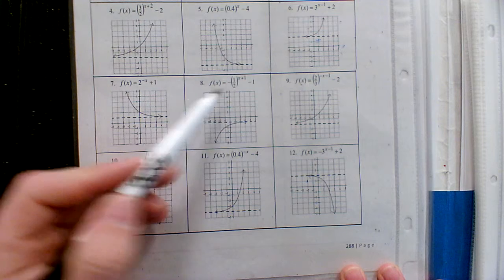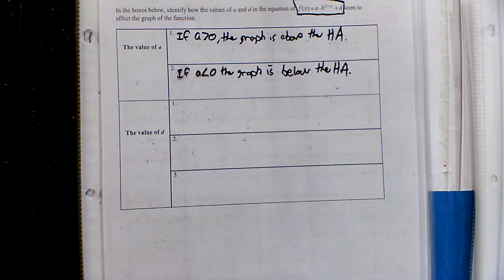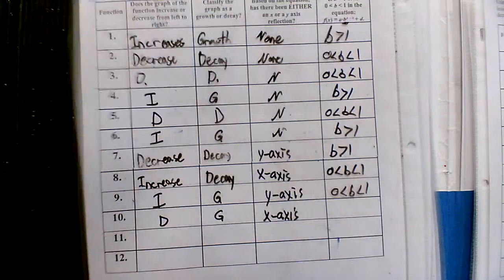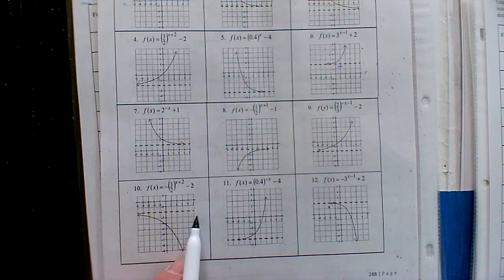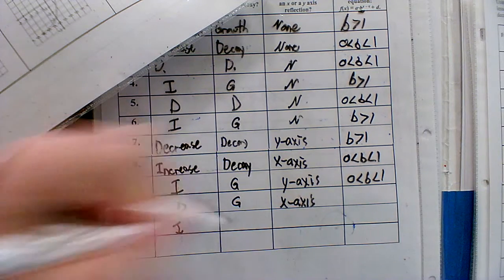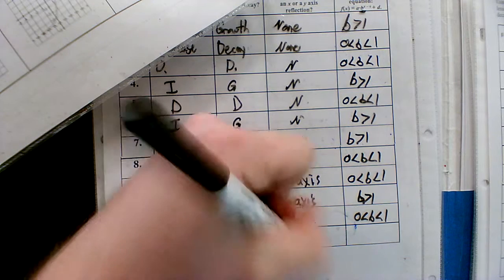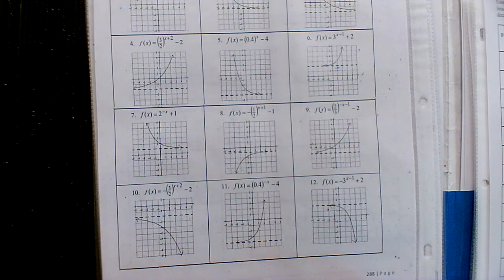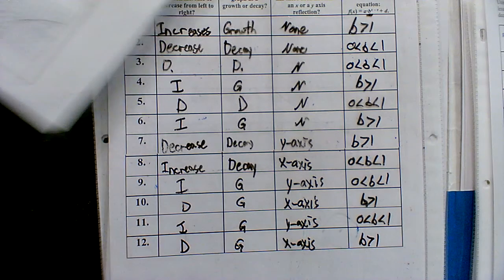Pg. 289 - 290